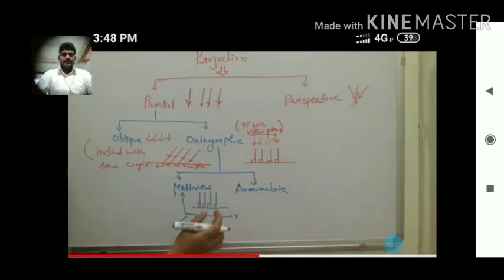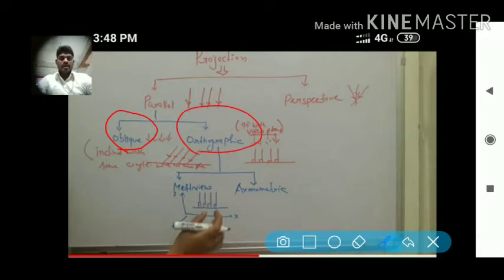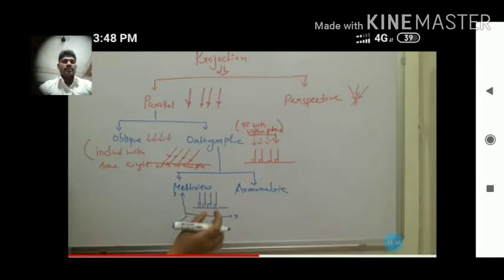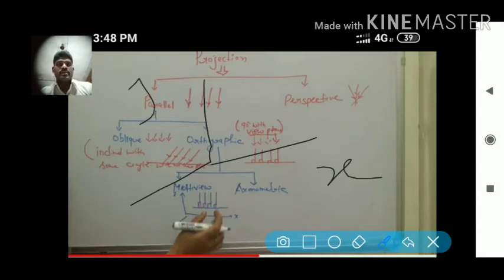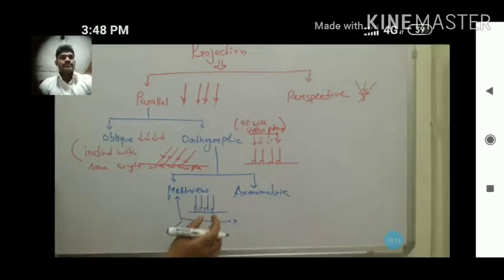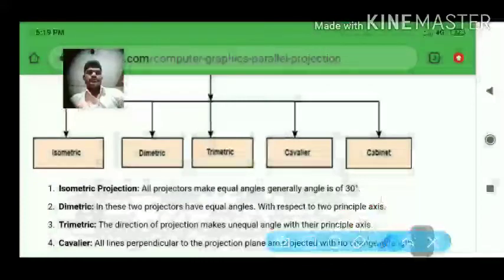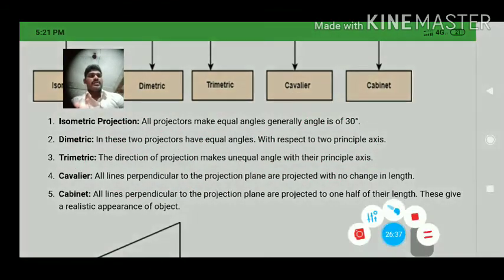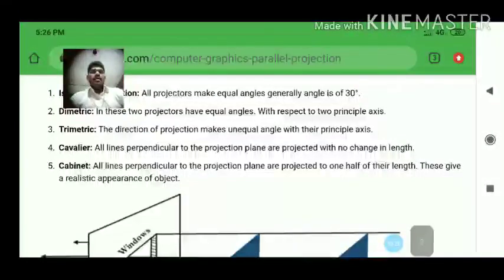ORTHOGRAPHIC PROJECTION IN COMPUTER GRAPHICS